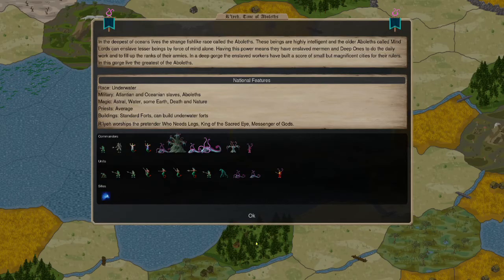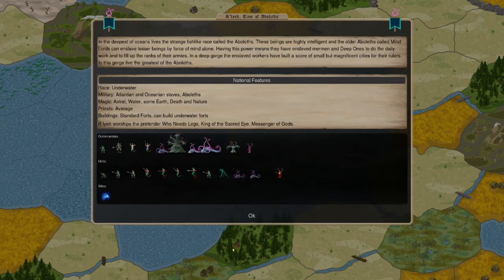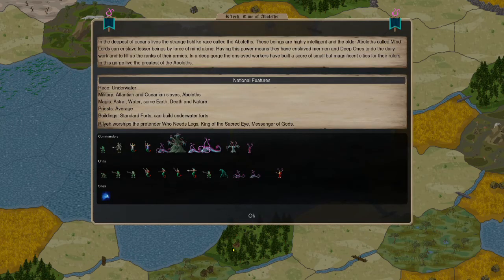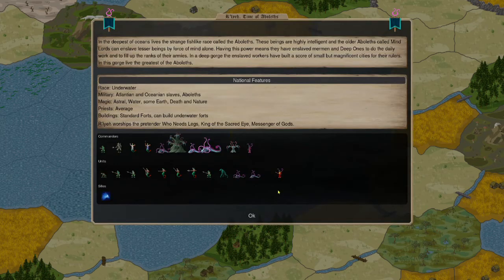New Sprites 01 - Intro and Turn 1 - EA R'lyeh - The Call of the Deep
Quick nation intro and Turn 1 of a multiplayer Dominions 5 game as EA R'lyeh, from the perspective of a novice at MP. This is only my second MP game, and I'm realistic about my odds The video is appropriate for anyone wanting to avoid the mistakes I make, and of course I'll be happy to hear what they are in the comments.

I'm aiming to keep each video under 10 minutes, so I'll skip a lot of stuff and edit harshly; if that leaves you with questions, ask away.

This game tests out a mod with a lot of new sprites (hence the name), that doesn't change the game at all. I'll get a link soon.